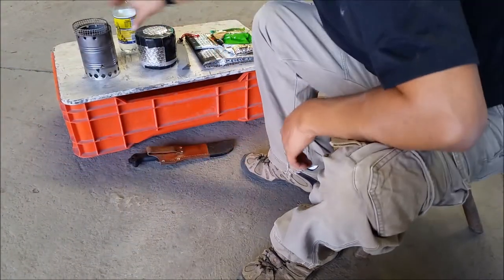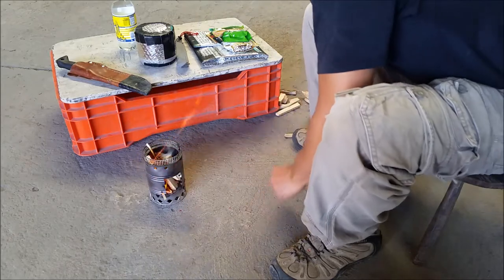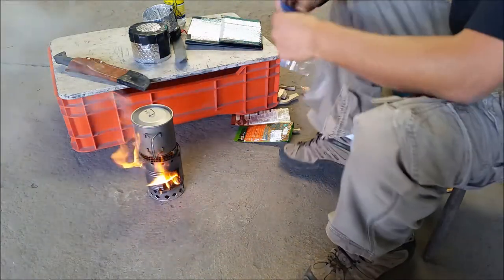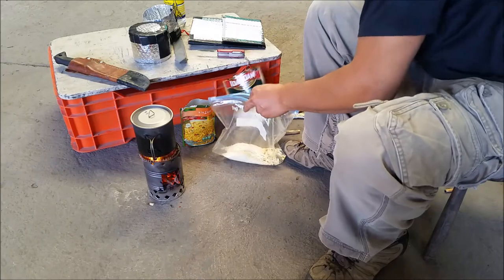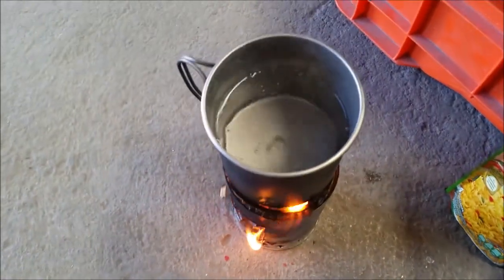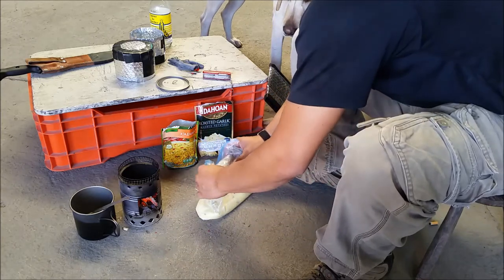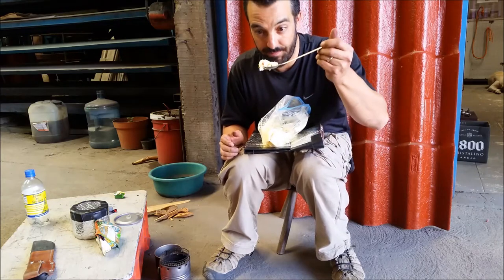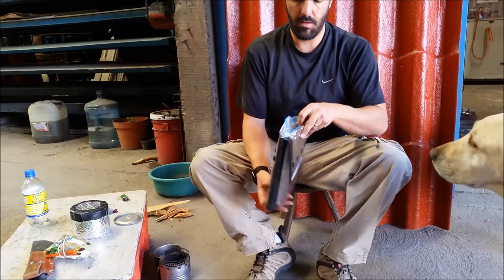AMAZING!! URBAN SURVIVAL COOKING - SHTF Scenario - The Walking Dead Style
Cooking A Simple Meal With Limited Resources In An Urban Survival Stuation - Using A Tin Can Survival HOBBO STOVE - Dehydrated Supermarket Food. Using my KEITH Titanium 650 ml Mug and Titanium Spork